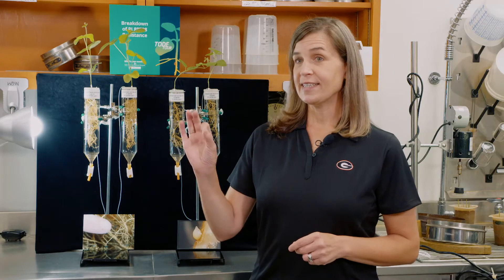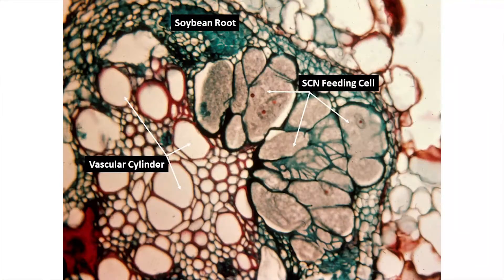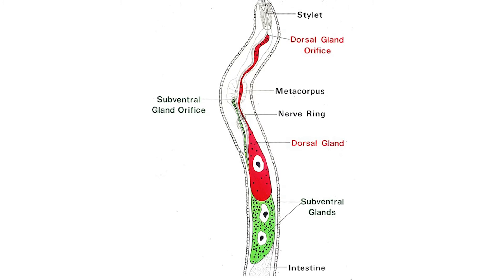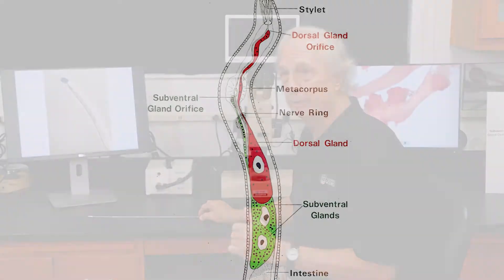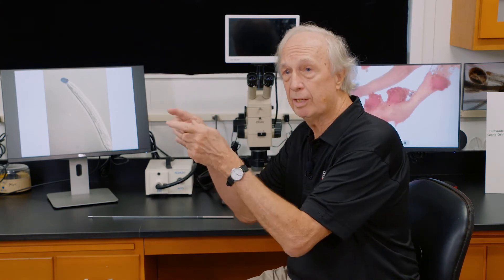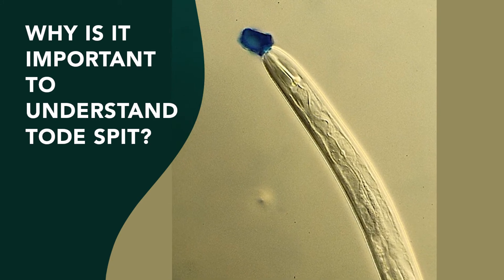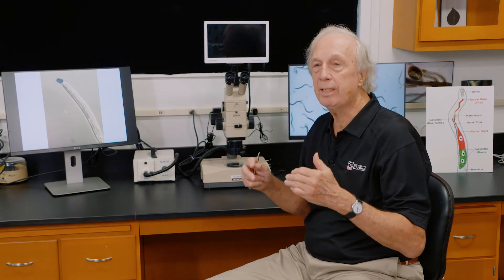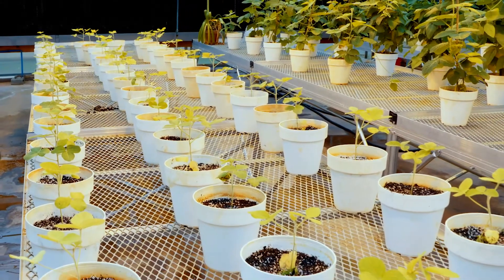Unlocking the power of tode spit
University of Georgia Nematologists Melissa Mitchum and Richard Hussey discuss the tools nematodes use to steal soybean yield and the potential this has for developing novel nematode resistance strategies.